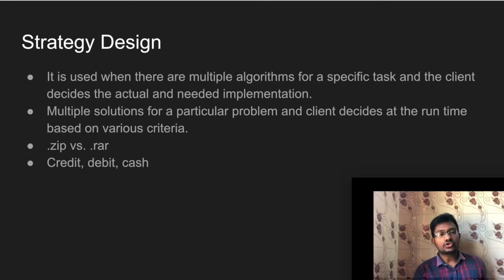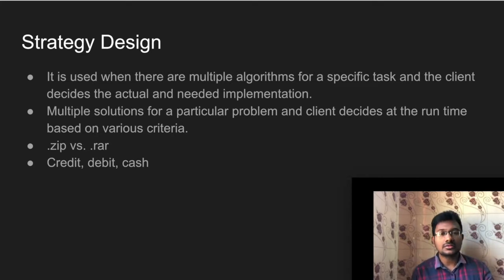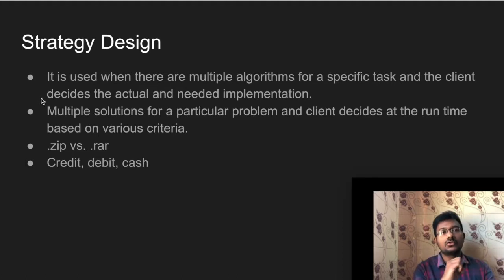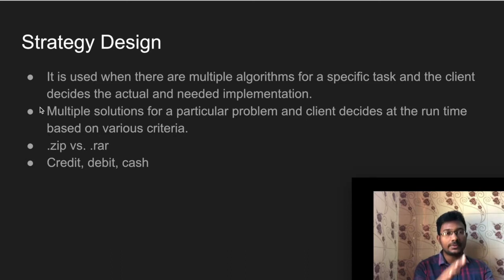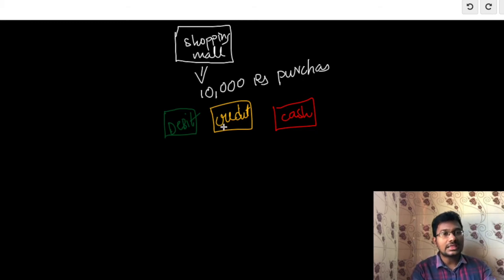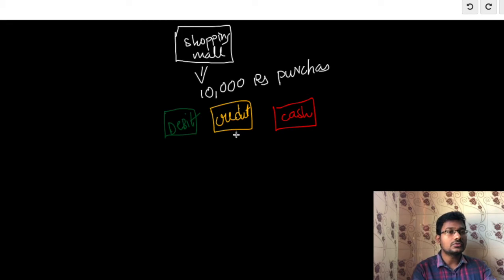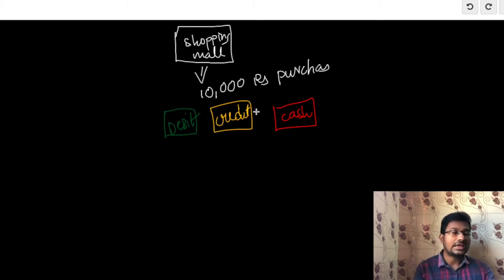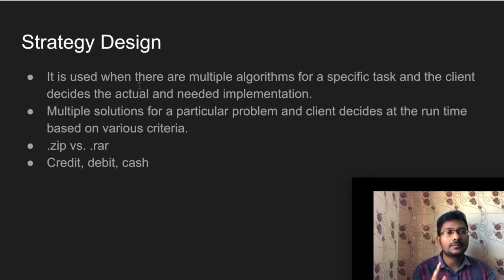Strategy Design Pattern in Telugu | (Software Design Patterns in Telugu)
Strategy Design Pattern:
It falls under behavioral design pattern.
It is used when there are multiple algorithms for a specific task and the client decides the actual and needed implementation.
Multiple solutions for a particular problem and client decides at the runtime based on various criteria.